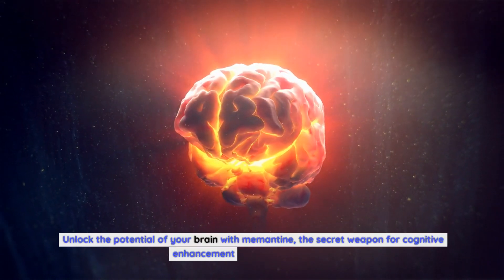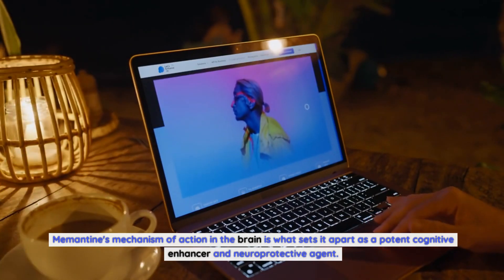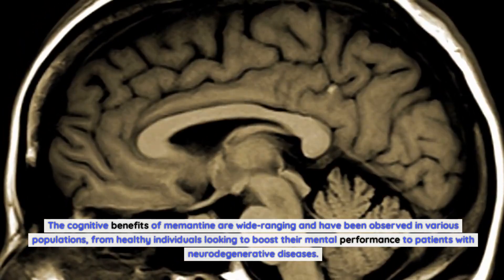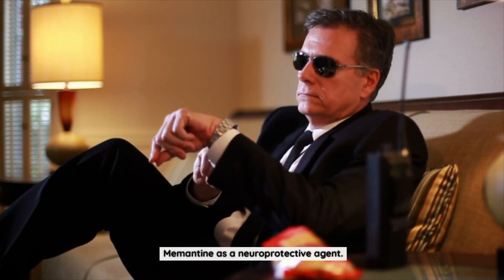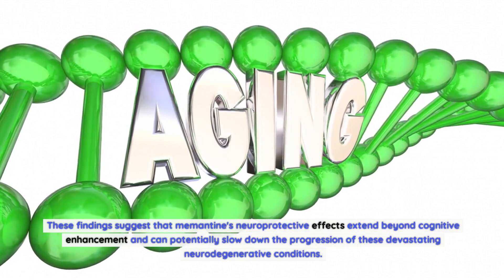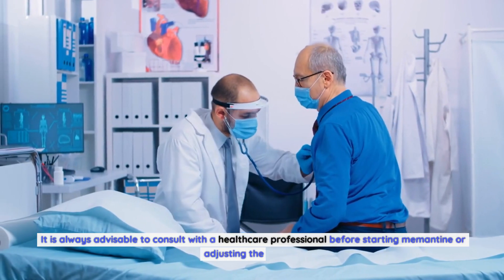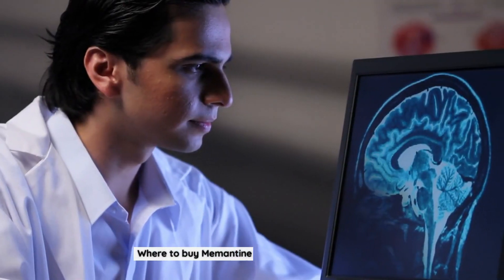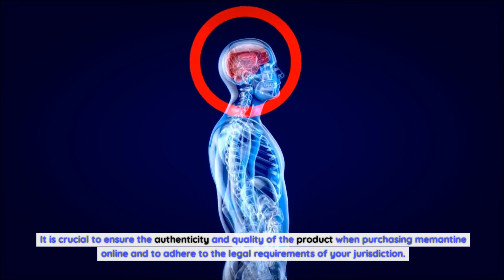Memantine:. The Secret Weapon for Cognitive Enhancement and Neuroprotection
Unlock the potential of your brain with memantine, the secret weapon for cognitive enhancement and neuroprotection. In today's fast-paced world, staying mentally sharp and protecting our brain health is more important than ever. Memantine, originally developed as a treatment for Alzheimer's disease, has emerged as a powerful tool for boosting cognitive function and safeguarding our brains against the effects of aging and neurodegenerative conditions. This remarkable compound works by regulating the activity of a key neurotransmitter called glutamate, which plays a crucial role in learning, memory, and overall brain function. By modulating glutamate levels, memantine helps improve focus, concentration, and memory, while also protecting against the damaging effects of excessive glutamate activity. Whether you're a student looking to optimize your academic performance or an adult seeking to maintain mental clarity and vitality, memantine offers a natural and effective solution. Join the ranks of those who have unlocked their brain's full potential with memantine and experience the power of cognitive enhancement and neuroprotection firsthand.
How Memantine works in the brain.
Memantine's mechanism of action in the brain is what sets it apart as a potent cognitive enhancer and neuroprotective agent. It acts as an antagonist at the NMDA receptor, which is a subtype of glutamate receptor responsible for regulating the flow of calcium ions into neurons. By blocking excessive activation of the NMDA receptor, memantine helps maintain the delicate balance of glutamate in the brain. Glutamate is essential for normal brain function, but excessive levels can lead to excitotoxicity, a process where neurons become overstimulated and damaged.
Furthermore, memantine also modulates the activity of another neurotransmitter called acetylcholine. It acts as a weak antagonist at the nicotinic acetylcholine receptors, which are important for learning, memory, and attention. By regulating acetylcholine activity, memantine improves the efficiency of cholinergic neurotransmission, leading to enhanced cognitive function. Overall, memantine's dual action on glutamate and acetylcholine makes it a unique compound for optimizing brain function.
Benefits of Memantine for cognitive enhancement.
The cognitive benefits of memantine are wide-ranging and have been observed in various populations, from healthy individuals looking to boost their mental performance to patients with neurodegenerative diseases. One of the key benefits is its ability to improve attention and focus. By modulating glutamate and acetylcholine activity, memantine enhances the brain's ability to filter out distractions and maintain sustained attention, allowing for better concentration and productivity.
Memantine has also shown promise in enhancing memory function. It has been found to improve both short-term and long-term memory recall, making it an ideal tool for students preparing for exams or professionals needing to retain large amounts of information. By optimizing glutamate and acetylcholine signaling, memantine enhances the encoding and retrieval processes involved in memory formation.
Furthermore, memantine has been reported to improve executive function, which includes abilities such as planning, decision-making, and problem-solving. These higher-order cognitive processes are crucial for success in academic, professional, and personal life. By enhancing executive function, memantine can help individuals become more efficient and effective in their daily tasks.
Memantine as a neuroprotective agent.
In addition to its cognitive-enhancing properties, memantine also offers neuroprotection by preventing or slowing down the progression of neurodegenerative conditions. The excessive activation of glutamate receptors, particularly the NMDA receptor, has been implicated in the pathogenesis of various neurodegenerative diseases, including Alzheimer's disease, Parkinson's disease, and Huntington's disease. Memantine's ability to modulate glutamate activity helps protect neurons from excitotoxicity and the associated damage.
Research studies have shown that memantine can delay cognitive decline and improve overall functional abilities in patients with Alzheimer's disease. It has also shown promise in Parkinson's disease by reducing motor symptoms and improving cognitive function.